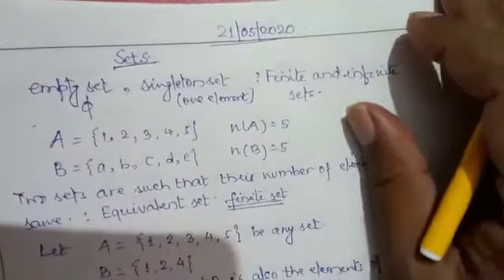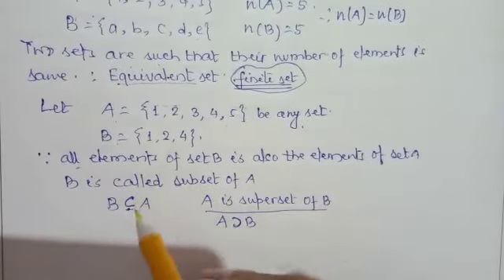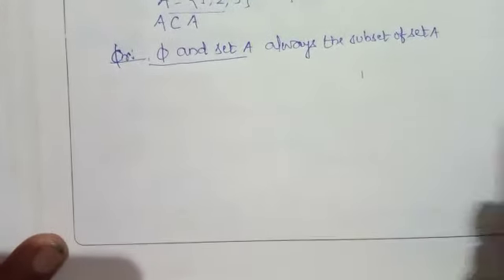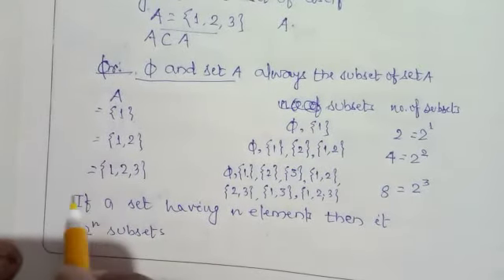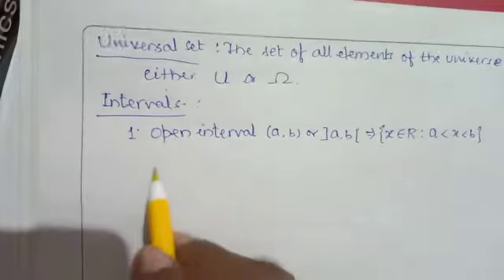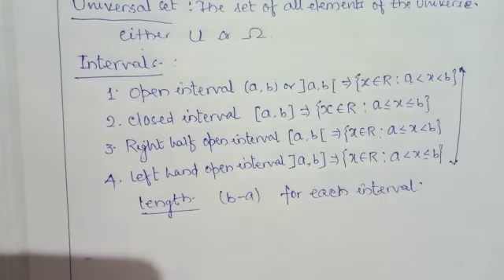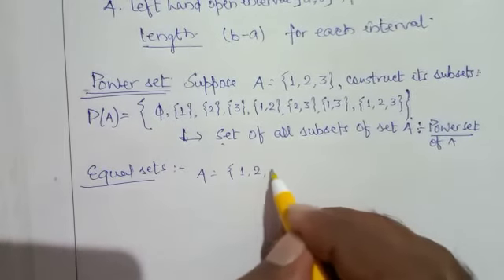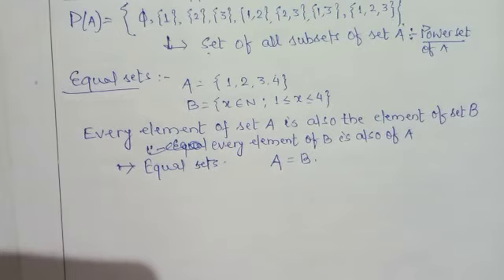MATHEMATICS FOR CLASS XI SETS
BY MR. SAILENDRA KUMAR SINGH